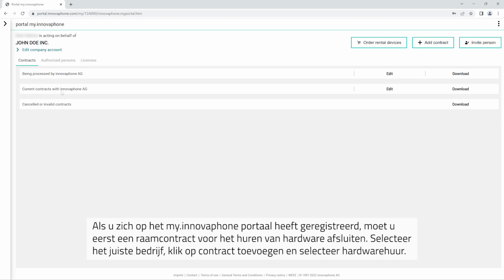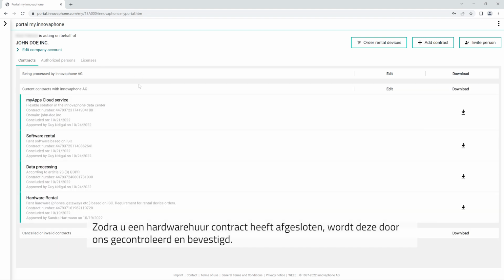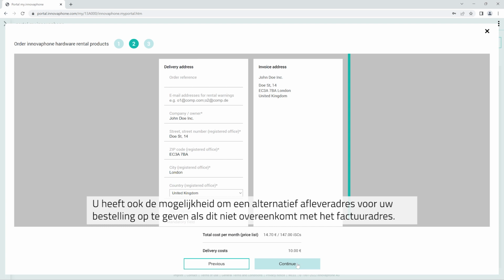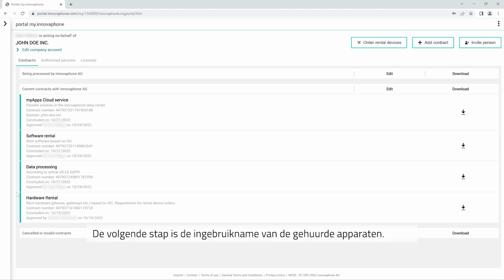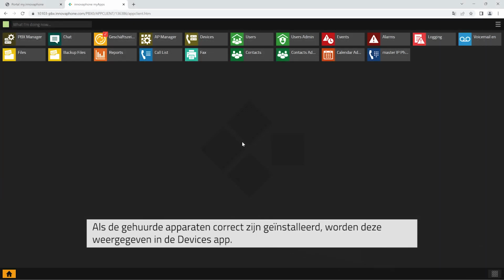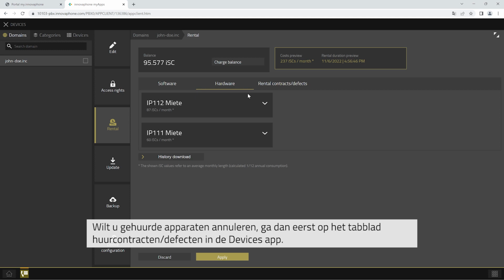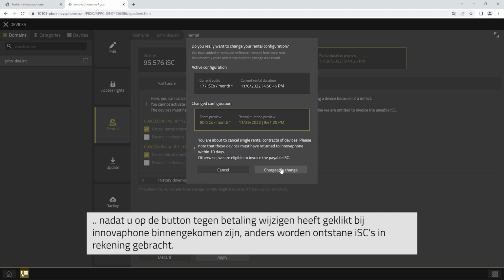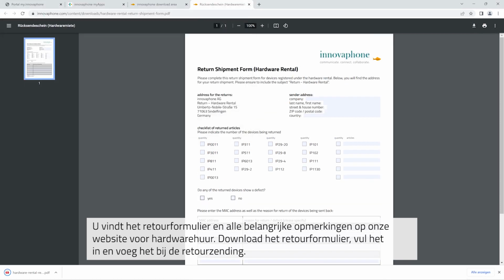#25 myApps tutorial — Hardwarehuur (13r2, 13r3, 14rX, 15r1) | NL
In deze video laten we u zien hoe u in het my.innovaphone portaal hardware huurmodellen kunt bestellen, deze in gebruik kunt nemen en hoe u deze weer kunt annuleren.